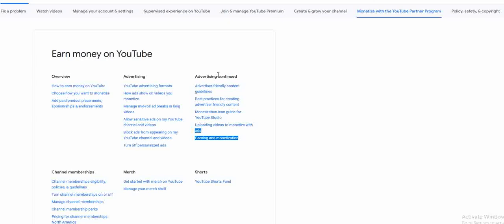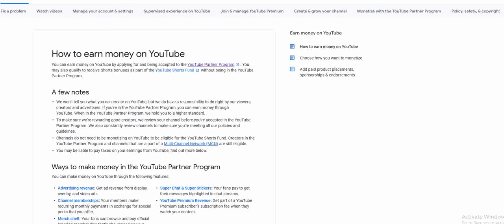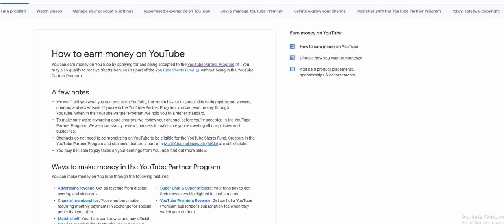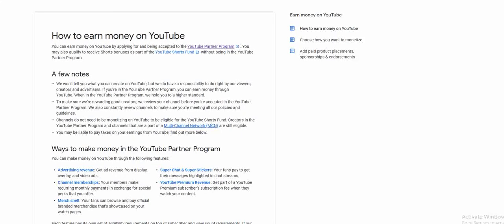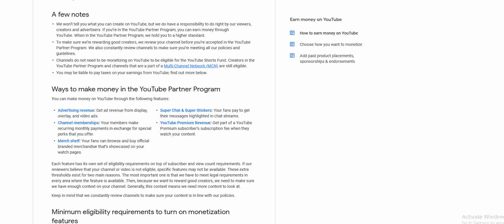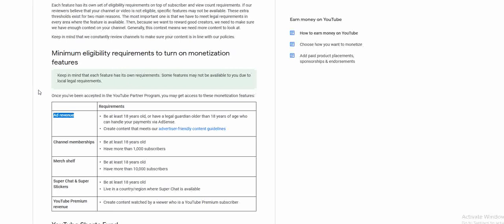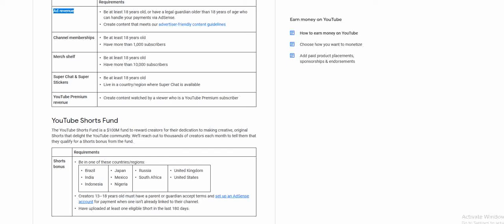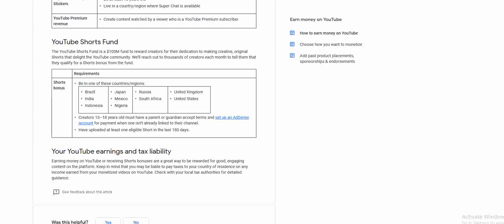How to earn money on YouTube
How to earn money on YouTube#money#online#online class#Hustlers idea#making money#street money